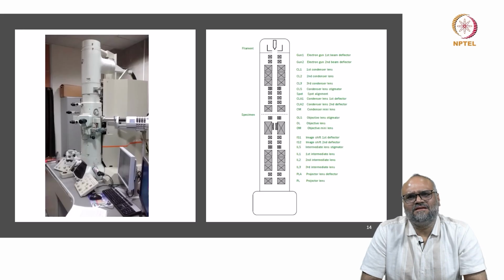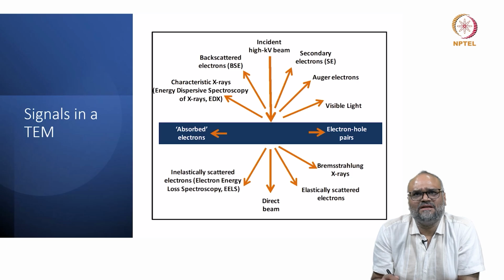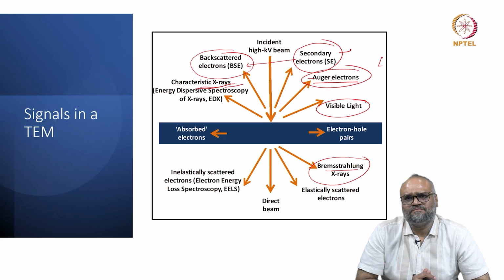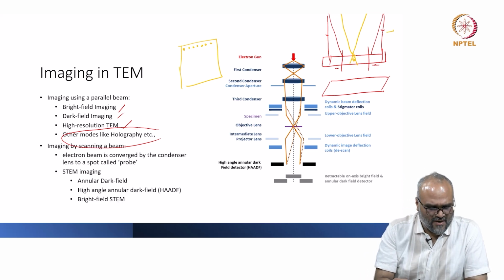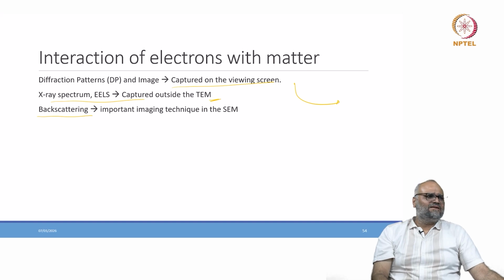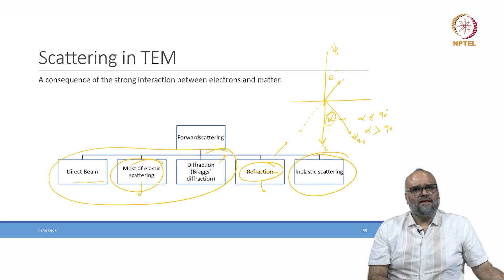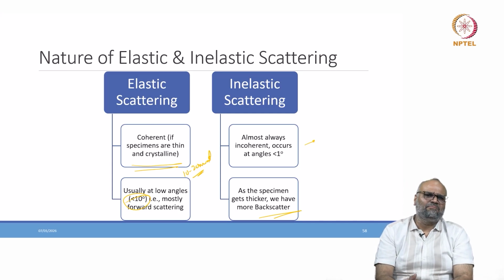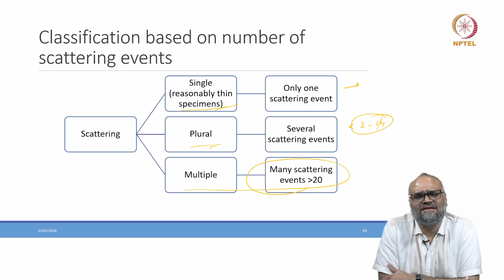9. Signals in a TEM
Signals in a TEM